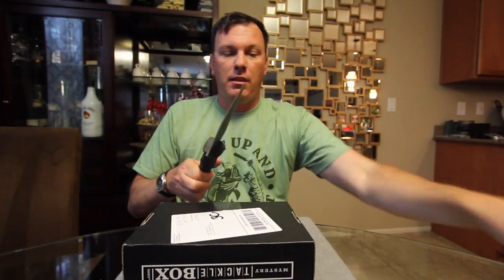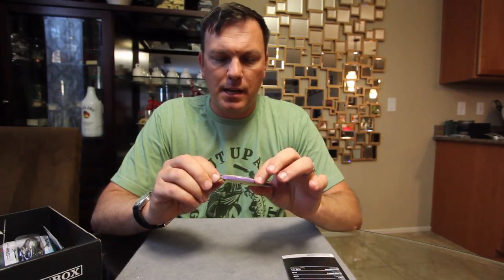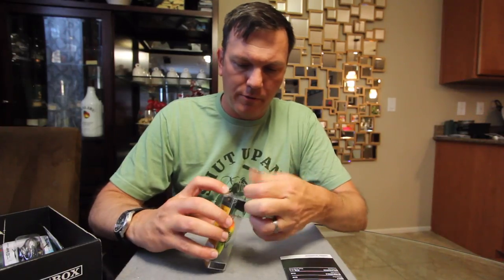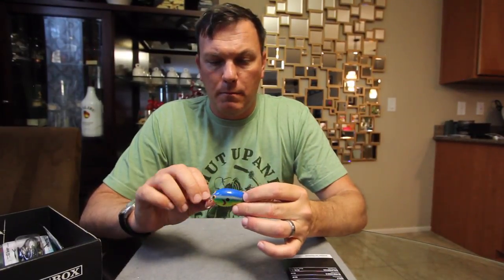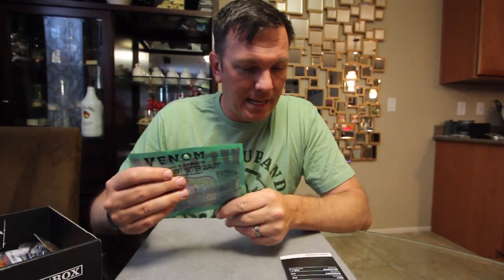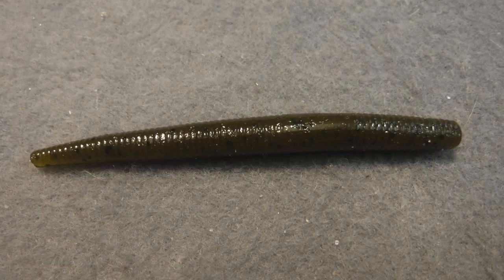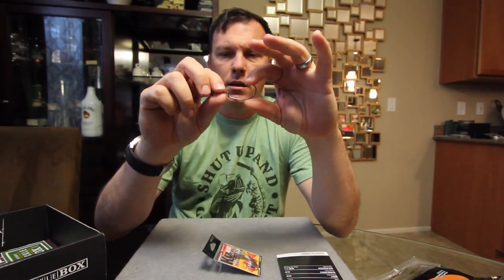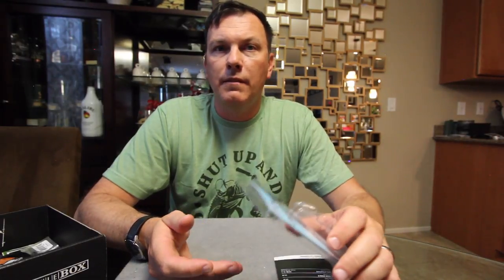MTB Pro Oct 2016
Unboxing the Mystery Tackle Box Pro for October 2016.